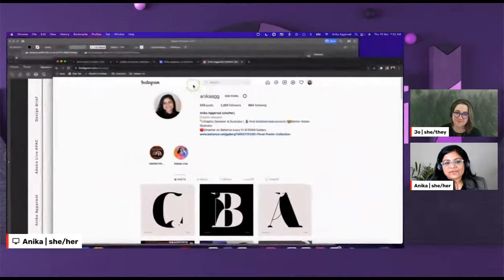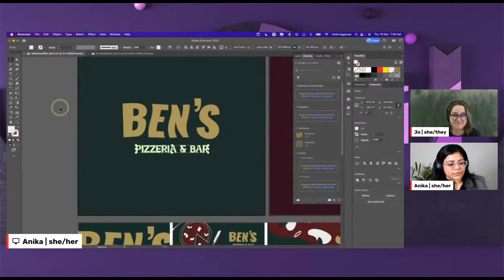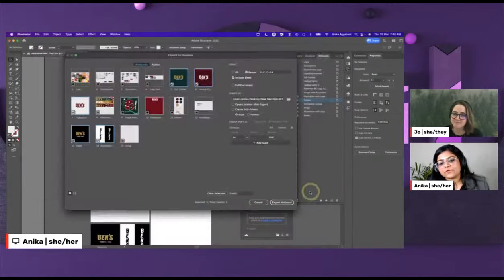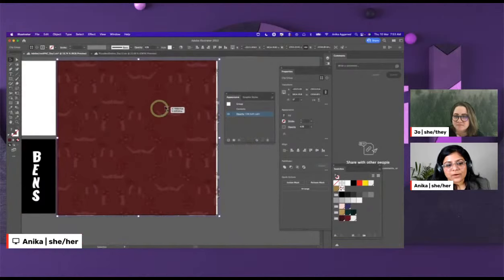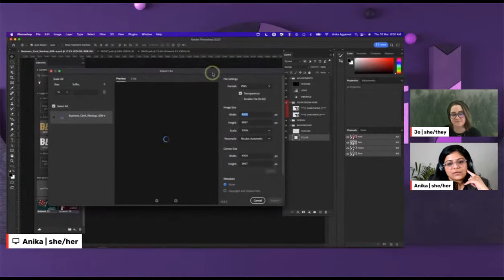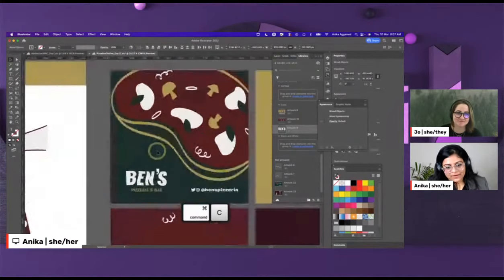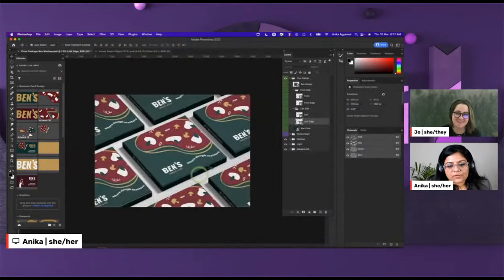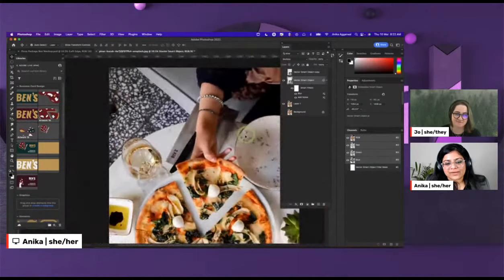Let's Get Started in Graphic Design with Anika Aggarwal – 2 of 2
Join us on Adobe Live as we go back to basics and learn graphic design basics and fundamentals with Anika Aggarwal.

0:00 Welcome & chat
1:17 Recap
9:00 Libraries
14:40 Exporting assets
17:33 Creating patterns
23:06 Design
24:00 Mockups – Photoshop

Anika is a graphic designer, illustrator and creative streamer based in New Delhi, India

In this two-part series, we'll cover how to get started in graphic design using Adobe Illustrator and Photoshop.